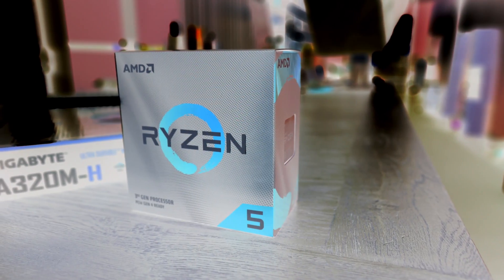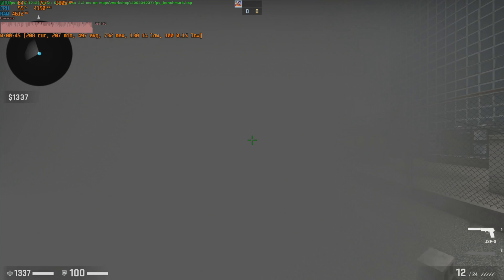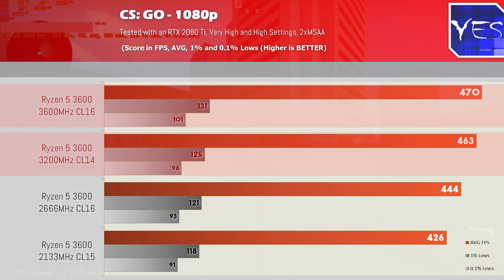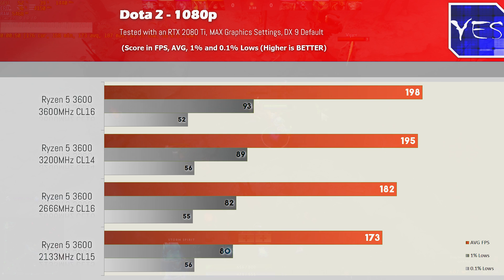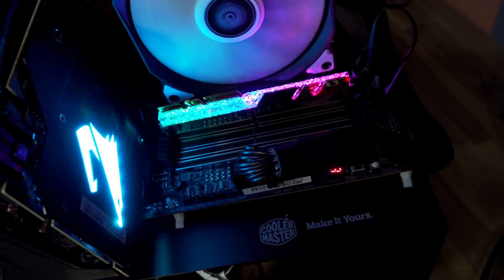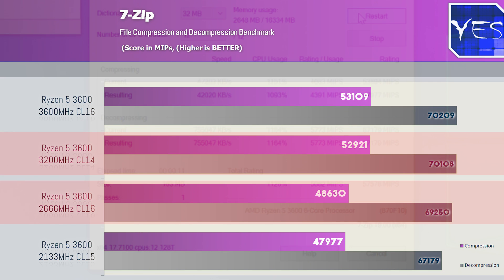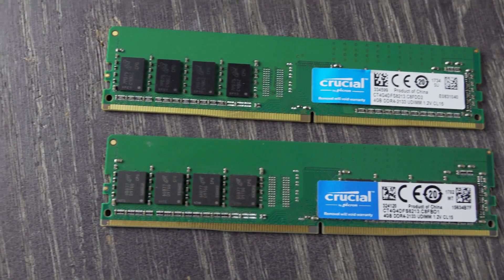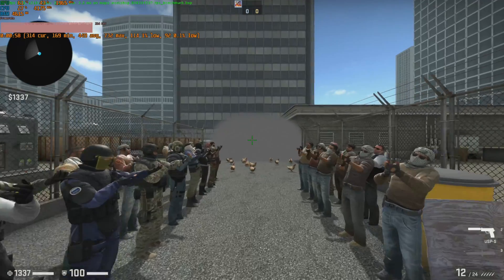DDR4 Memory Speeds Vs. Ryzen 5 3600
How do memory speeds affect performance on the new Zen 2 CPUs? Well today we test out the Ryzen 5 3600 with different speeds, ranging from 2133MHz to 2666 and all the way to 3200 CL14 and 3600 CL16!   There is also an interesting twist.